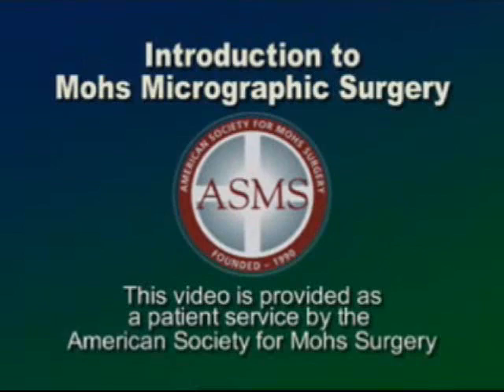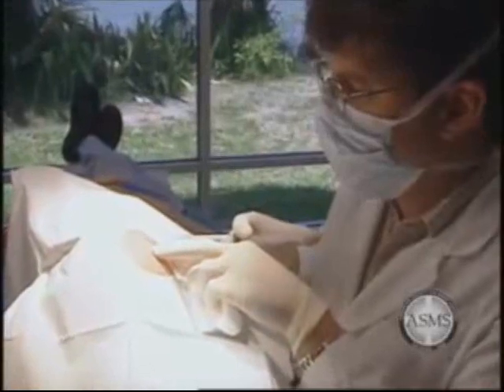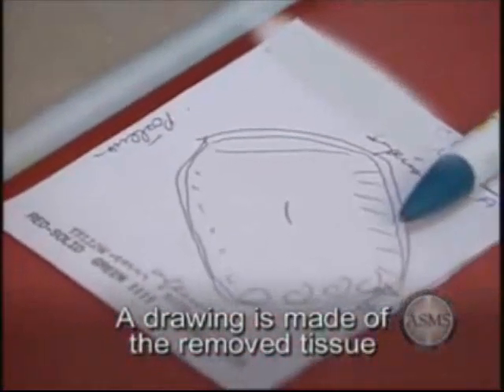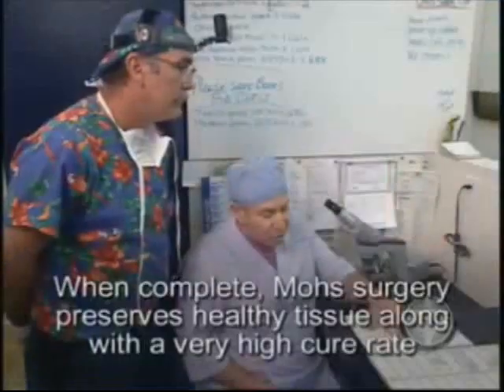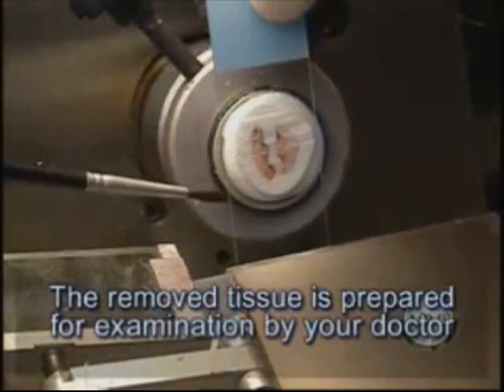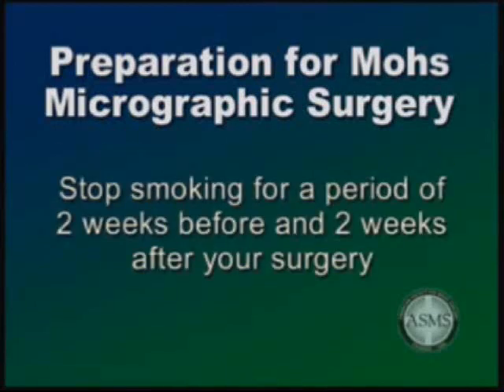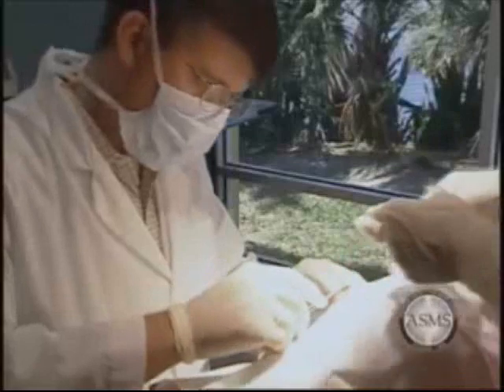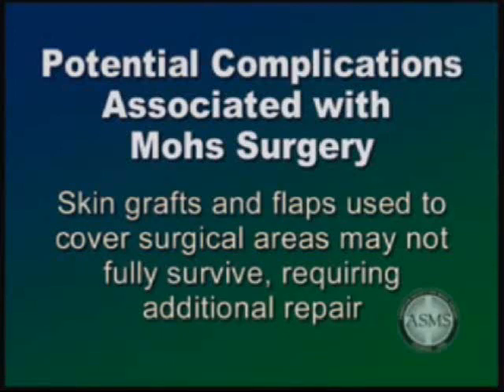Mohs micrographic surgery skin cancer treatment basal cell carcinoma squamous cell melanoma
Mohs micrographic surgery patient instructions skin cancer basal cell carcinoma squamous malignant melanoma treatment Miami Skin and Laser Center